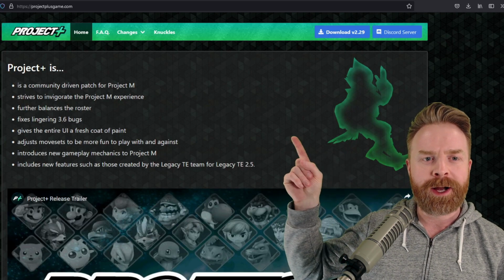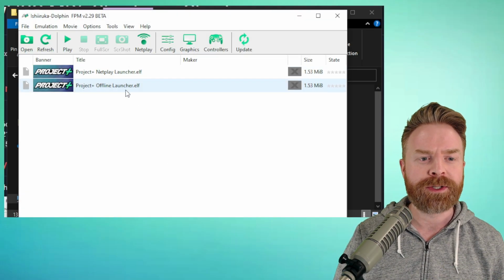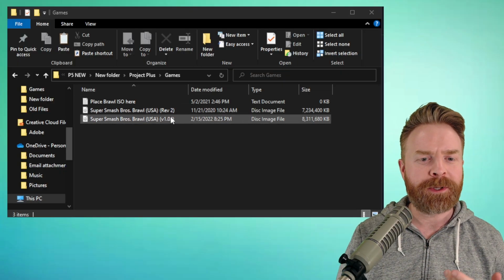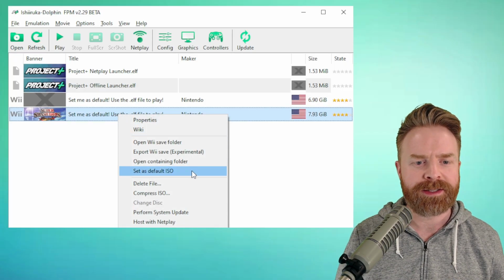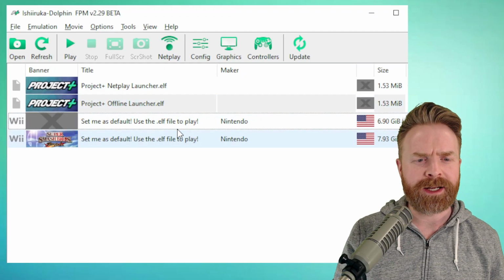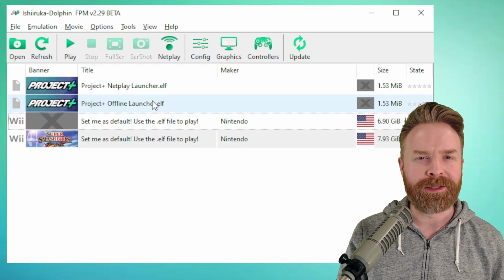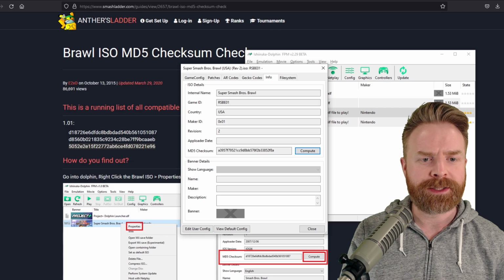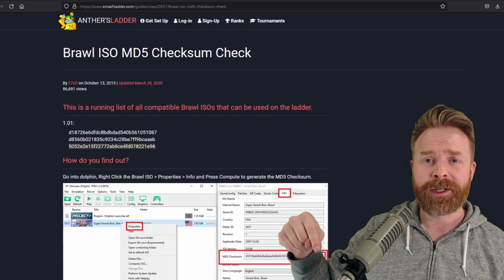How to install Project Plus on Dolphin Emulator: The definitive edition of Smash Bros Brawl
Hey all! In this video I go over how to install and set up Project Plus, the community made patch for Super Smash Brothers Brawl on the Wii. There are a few different ways to install the patch, and here we take a look at Dolphin Emulator on PC.